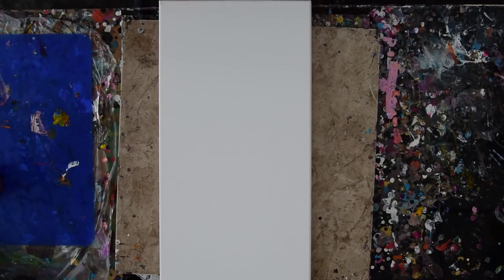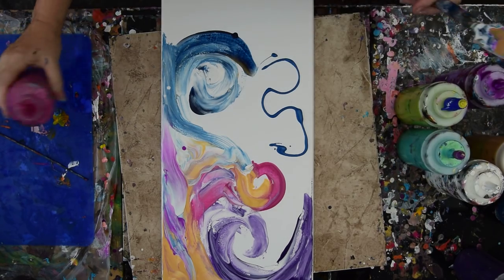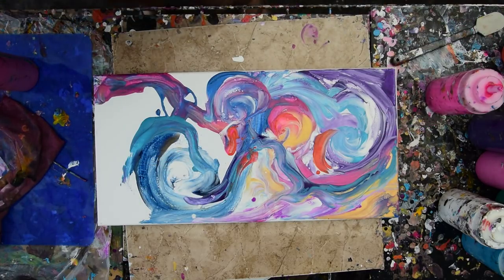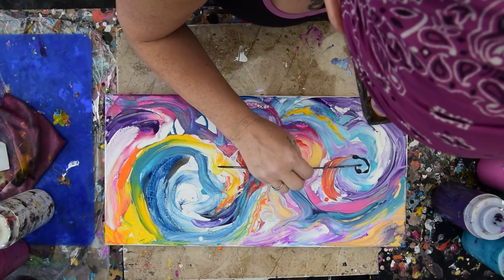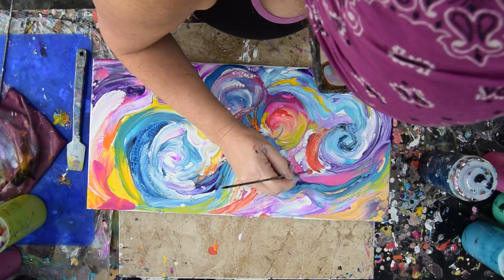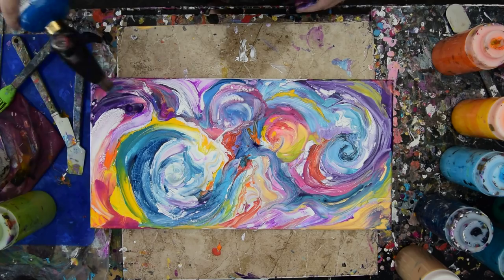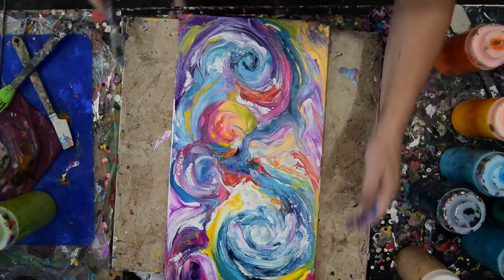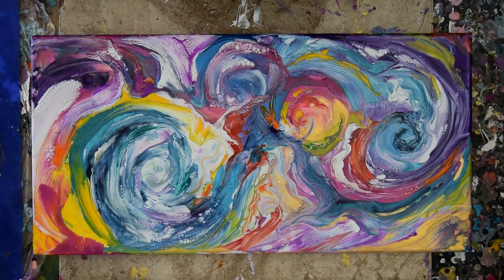#3889 Spatula Swipe Spirals Skewer & Basting Brush Created Fluid Acrylics 12.03.18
I use a 10"x20" stretched canvas. All the paints I use are acrylic paints mixed with additives to help them flow more easily. All my colors are stored and mixed in squeeze bottles for ease of use.
I begin by adding white and a color swiped with a small silicone spatula to allow the colors to blend As they are combined they react to each other creating "cells " patterns in the paint. I continue to add new colors and swipe to blend. I  create the composition as I go. I use a bamboo skewer to adjust areas as I finish I use my modified silicone basting brush to further blend the paint colors and add brush strokes adding interest to the patterns and improving the composition.

My "pouring" mixture or "recipe" is simple and starts with 25% (estimated) GAC800 from "Golden" added to 75% Floetrol (amounts are always estimated). This starts the mixing process mix everything thoroughly. A good place to start and my preference is for super color-saturated paints so my mixture is half-pouring medium and 50% paint. (or less). The amount of paint used and the resulting consistency will vary depending on the viscosity (heaviness) of the acrylic paint colors you are adding, medium "body" weight, but any weight is usable with minor adjustments. To saturate a light mix add more colors.